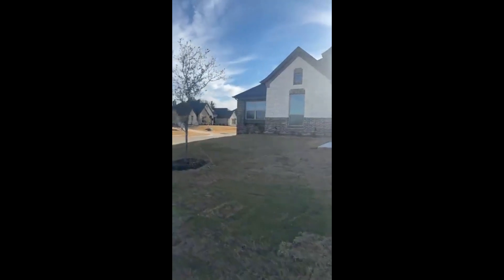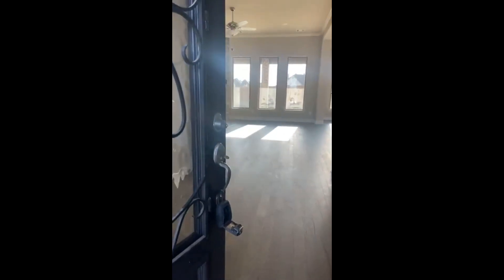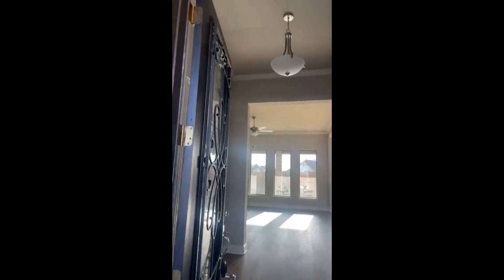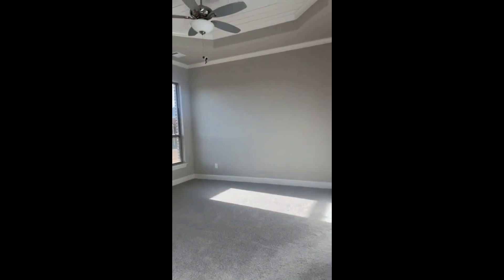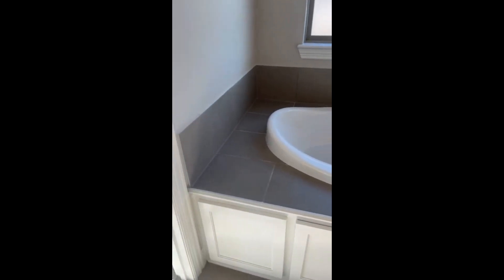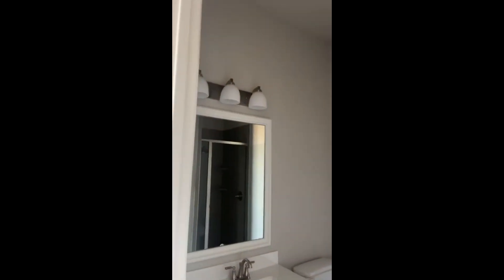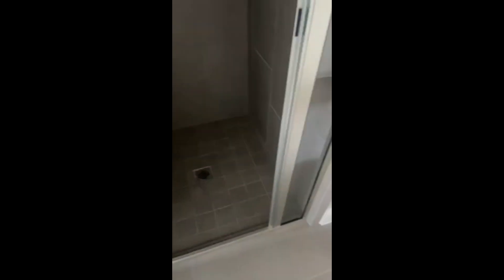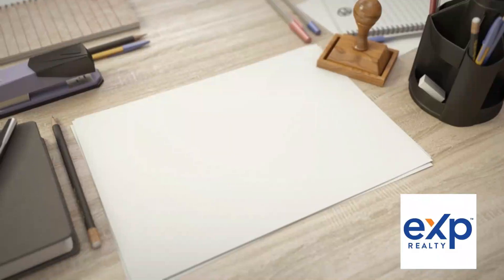Check out this Ellis County beauty on a large 1/3 acre lot…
Builder is currently offering up to $20,000.00 in buyer incentives for closing cost or rate buydown

🛌4 bed
🛁 3 baths
💾Home office
🏡2563 square feet
💰right at 549,990

Curious about new construction and not sure where to start?

Sign up on the link for a free consultation

Paula Sanders
Texas Realtor
Brokered by EXP Realty LLC